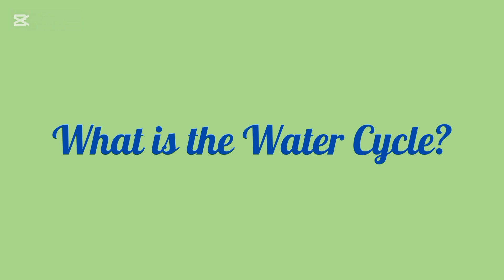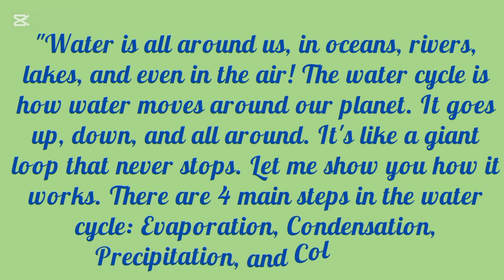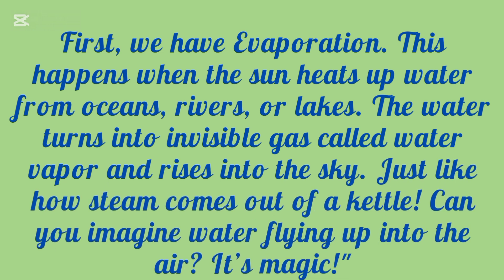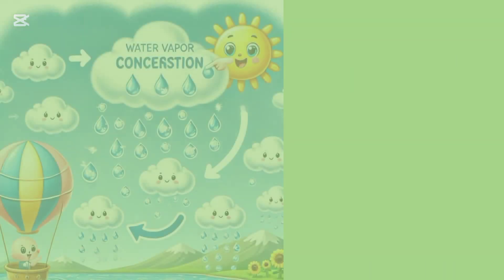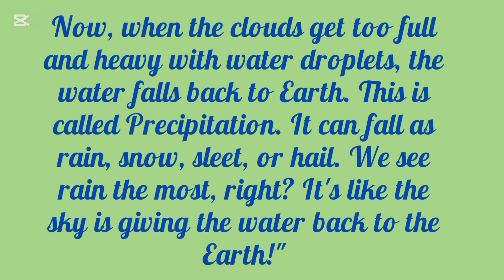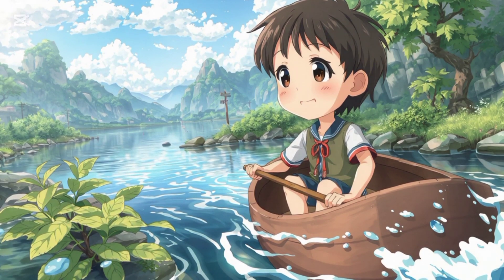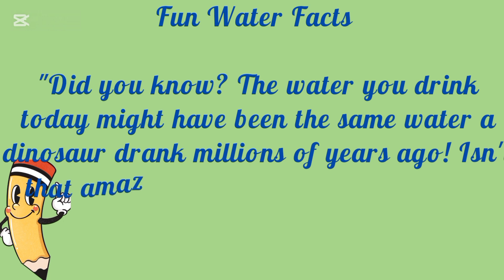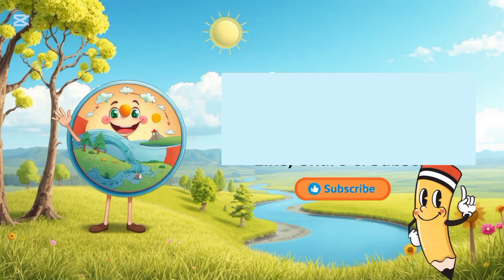The Water Cycle | Nature's Amazing Recycling System| learn all about water cycle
Welcome to Creative Young Artists! In this fun and educational video, we’ll explore the Water Cycle—nature’s way of recycling water. 🌧️ Learn all about evaporation, condensation, precipitation, and collection in a simple, easy-to-understand way.

We’ll go on an adventure through mountains, rivers, and lakes, and even see a dinosaur drinking water millions of years ago! Plus, find out how the water you drink today might have been around since ancient times.

Perfect for young learners curious about how the world works! 🌟